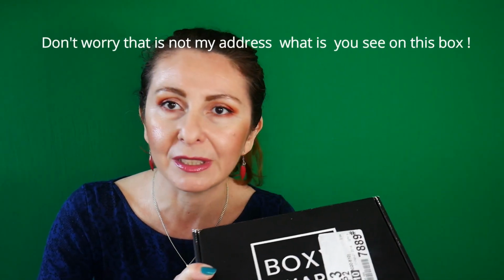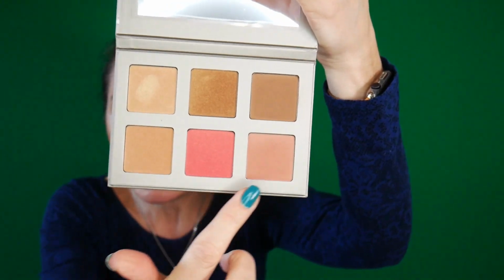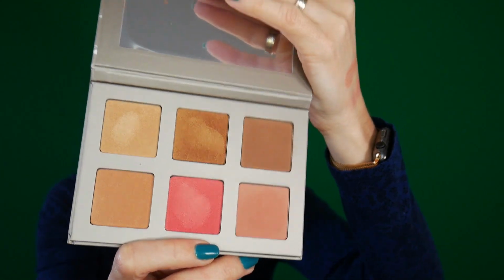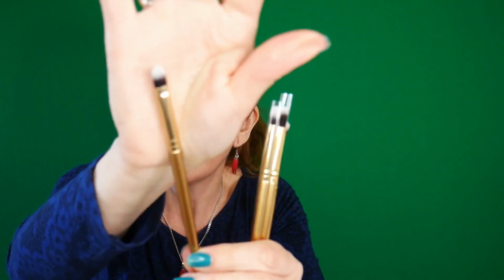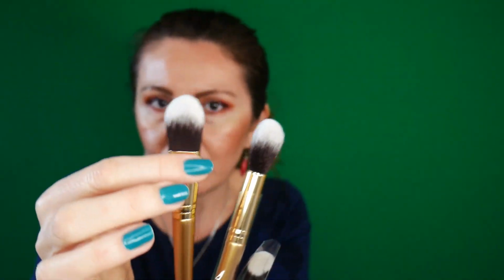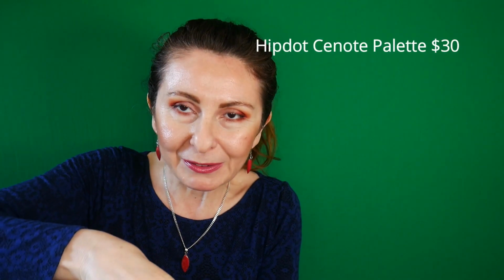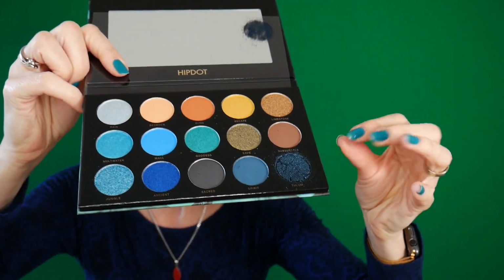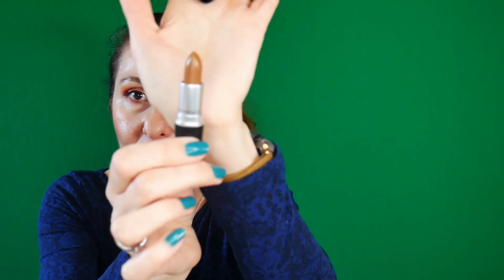Boxyluxe Starter Box March 2021| What Is A Luxe Starter Box ?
Today I am going to show you what I got on my Boxycharm Boxyluxe Starter box. If you don't know Boxycharm is a US Beauty Box that retails for $25 per month and you get 5 full size products but every 3 months you can upgrade it for an additional $24.99 to get Boxyluxe which contains 8 full size products.
But when you sign up for the upgrade to Luxe between the Luxe months they will send you a starter Luxe box which is charged separately and it will contain 4 full size items. You will also pay $24.99 for this box .

(  NOT interested in offers related to videos EDITING, or RANKING SUCCESS, SEO SERVICES..etc. )

▶ Quidco Register now on Quidco website to get £10 welcome bonus
Cult Beauty - get £10 off on your first order over £50 value